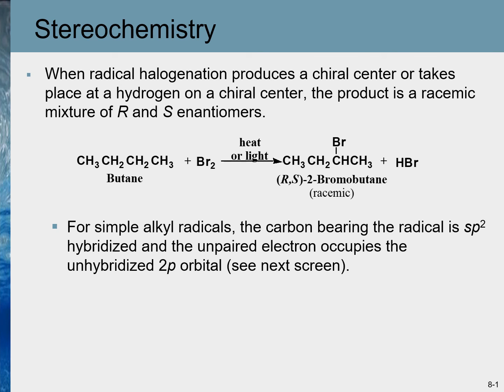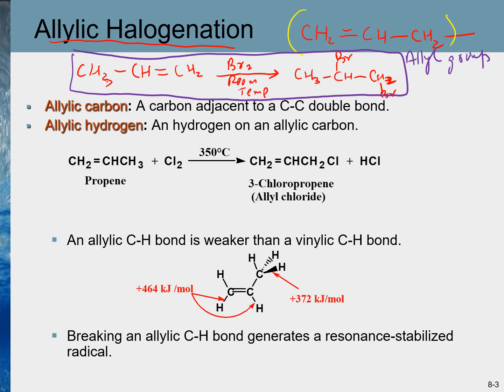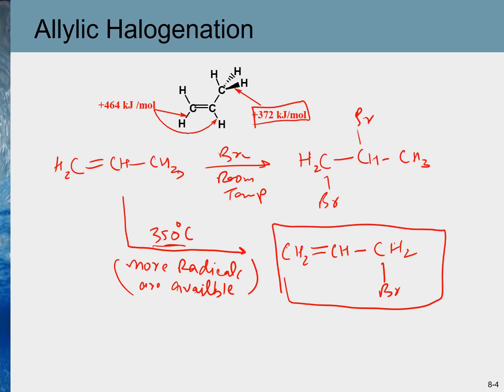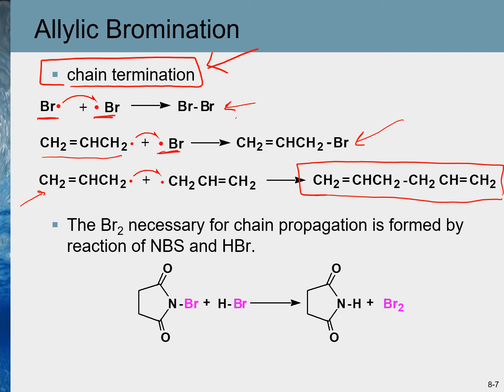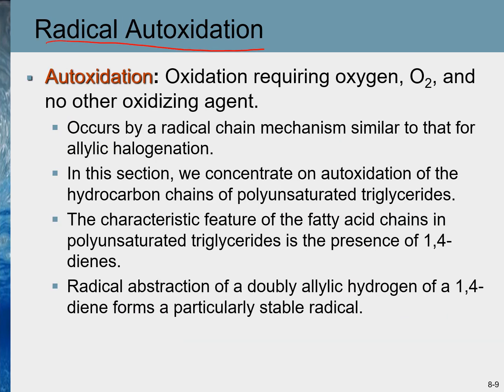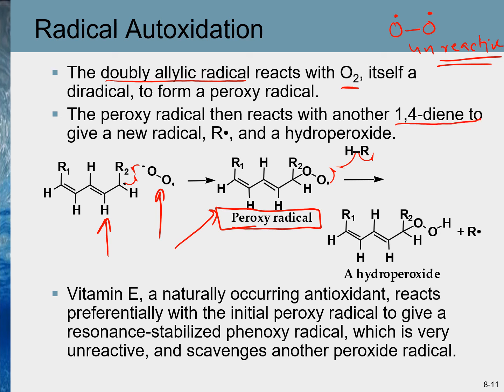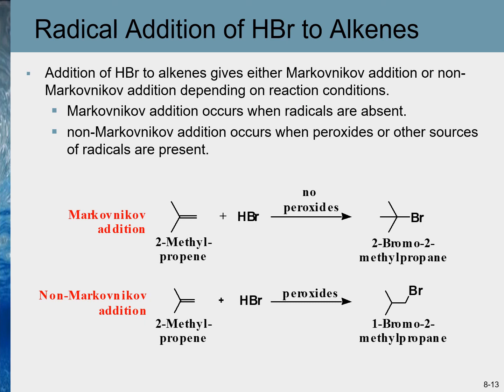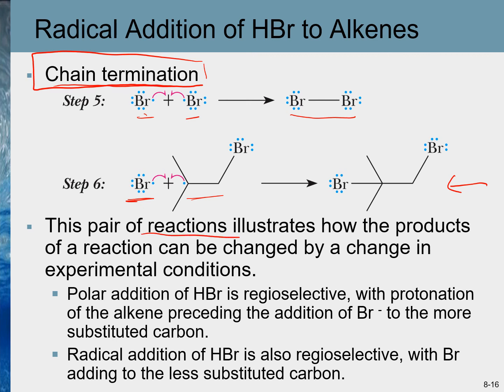CHEM76A (Org. Chem.) Chapter 8- Haloalkanes - Part 3